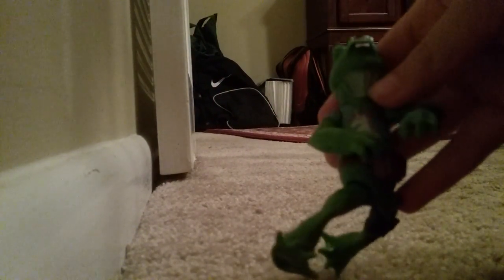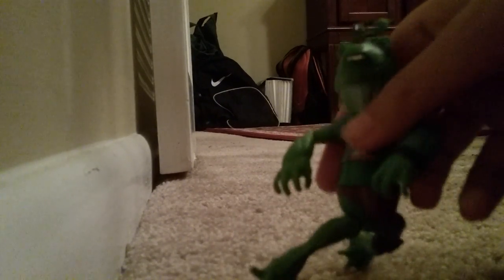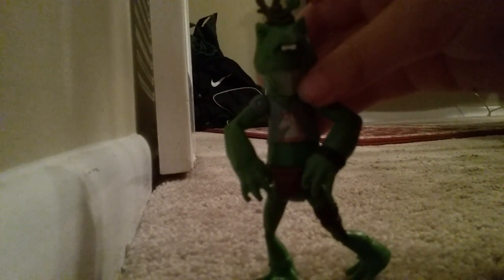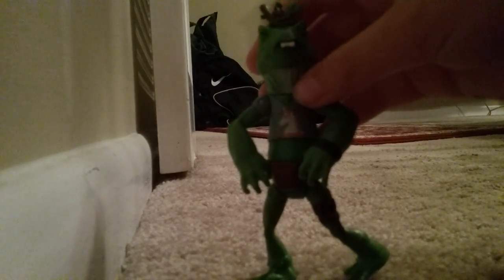Napoleon bona frog tmnt